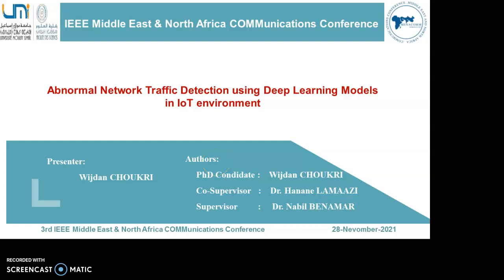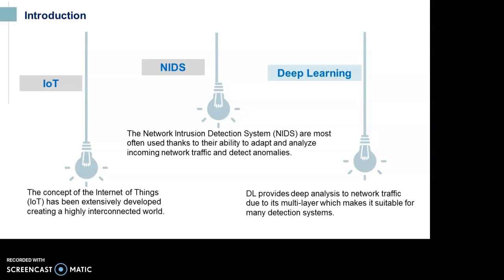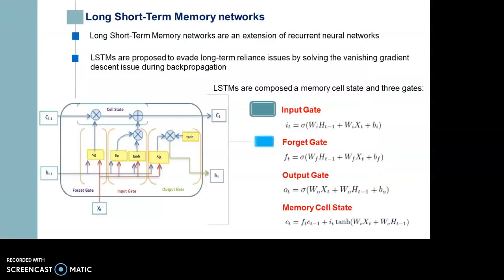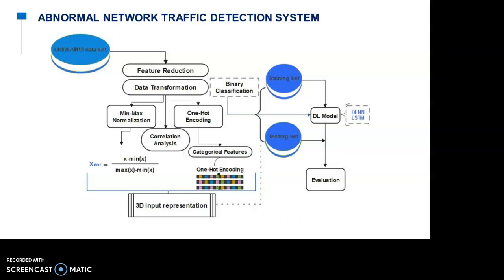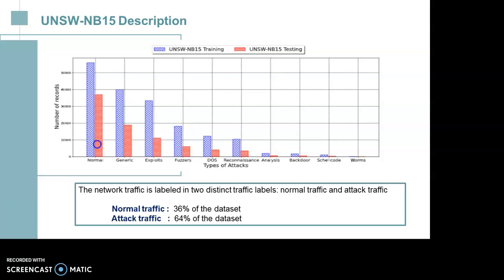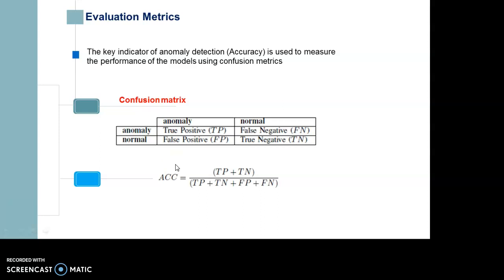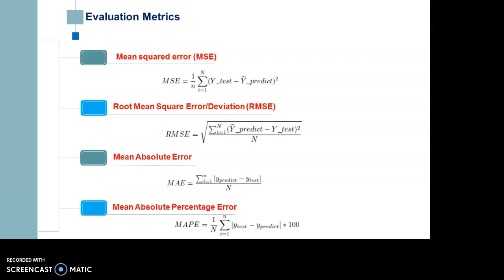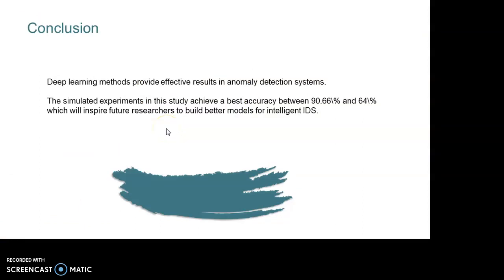Abnormal Network Traffic Detection using Deep Learning Models in IoT environment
Authors:
Wijdan Choukri (Moulay Ismail University, Morocco)
Hanane Lamaazi (Center on Cyber-Physical Systems, Khalifa University of Science and Technology, Abu Dhabi, UAE, United Arab Emirates)
Nabil Benamar (Moulay Ismail University, Morocco)

Abstract
As an emergent technology, the internet of things (IoT) aims to create an interconnected world of smart devices autonomously communicating via the internet. Integrating heterogeneous devices and networks increases the number of threats and attacks in such environments. Thus, it becomes necessary to detect any network anomalies that may be a sign of such attacks. Traditional classification algorithms are not very competent at solving network traffic anomalies due to massive data. Deep learning techniques have demonstrated their efficiency in this aspect by performing accurate detection due to their capability of extracting and learning better features from the data and classify unknown attacks. In this paper, a two-stage data assessment for anomaly detection of IoT network traffic is proposed. The first stage is data analysis. In this stage, the data is filtered
and classified where the main features are selected for the train and test process. The second stage is anomaly detection; where two well-known neural network algorithms are deployed namely; Long short-term memory (LSTM) and Feedforward Deep Neural
Networks (FDNN) algorithms. A real dataset is used to evaluate the efficiency of the used algorithms where a set of parameters are evaluated. The main findings of this work are that the investigated models are suitable for binary classification and can achieve high detection accuracy with 90.66% for LSTM and 64% for DFNN.